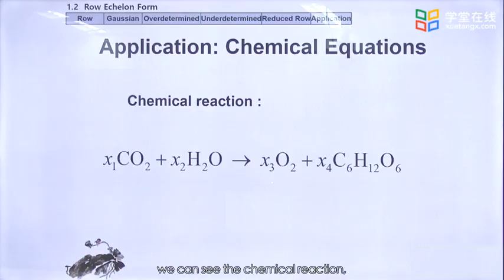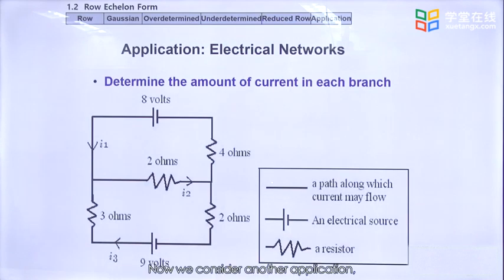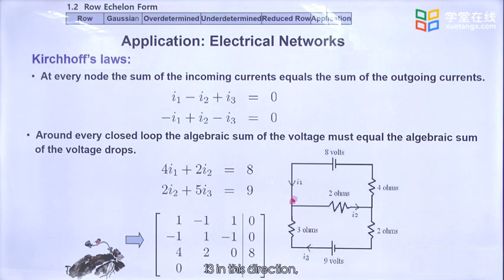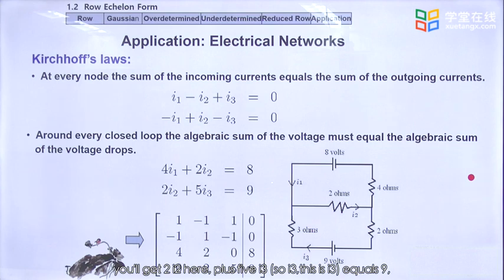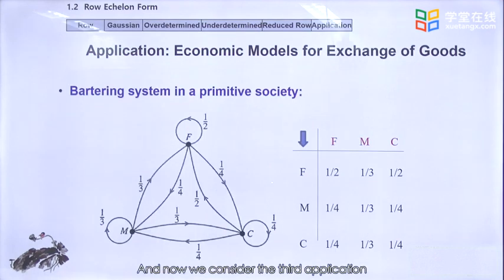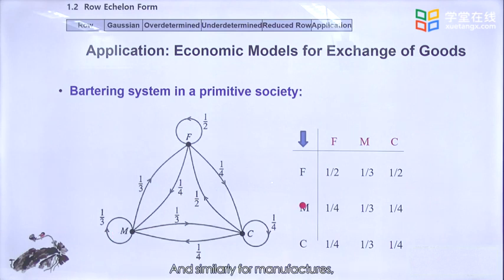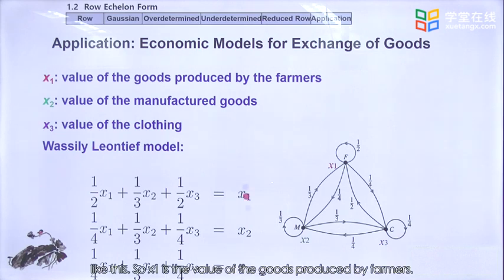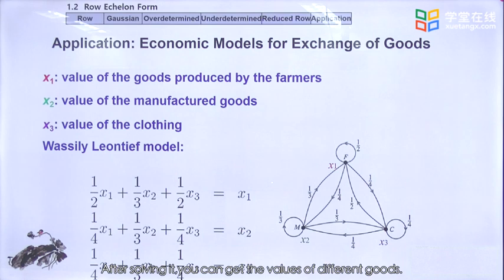7 1 2 4 Applications